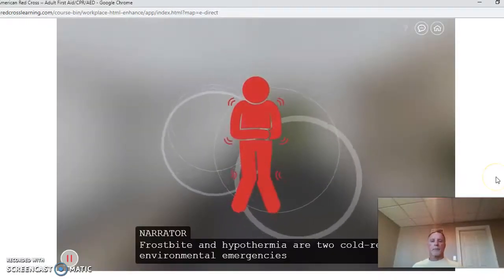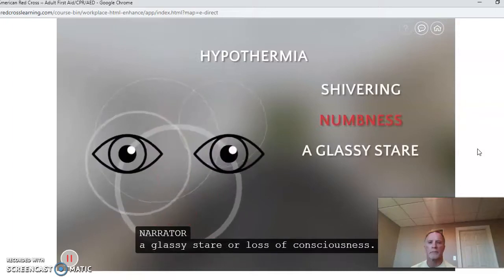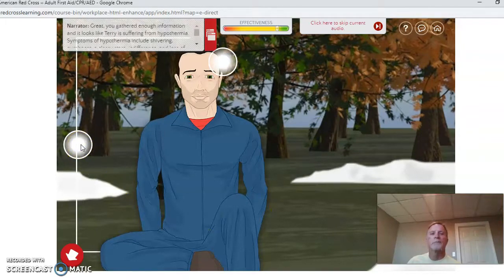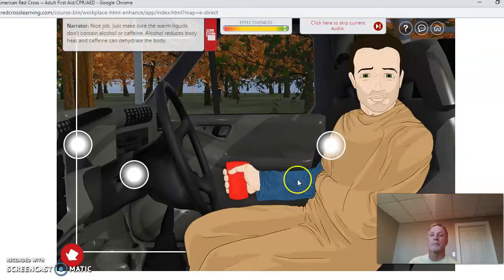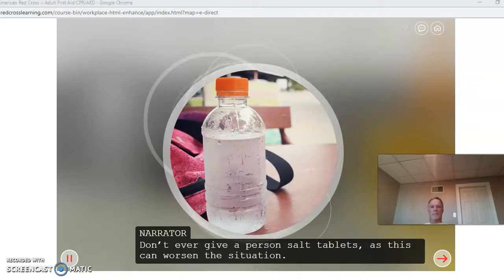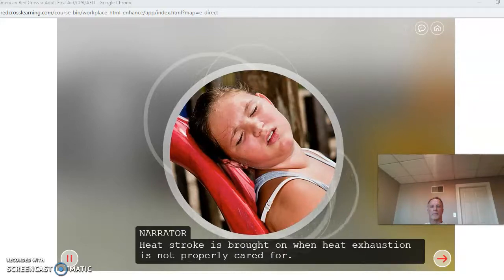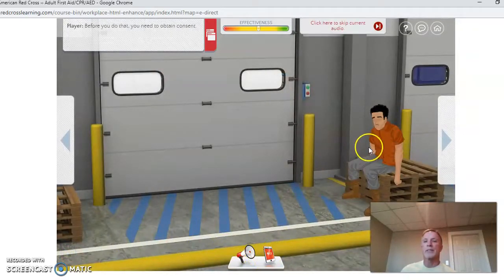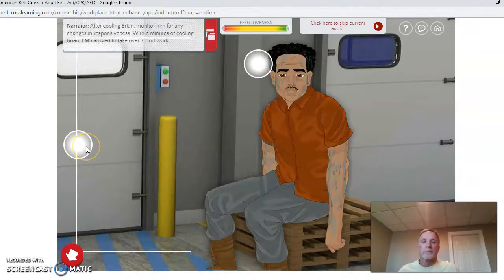Recording #61 Cold/Heat Emergencies